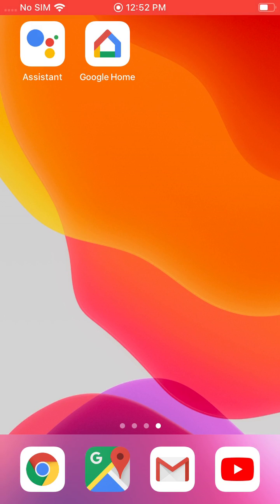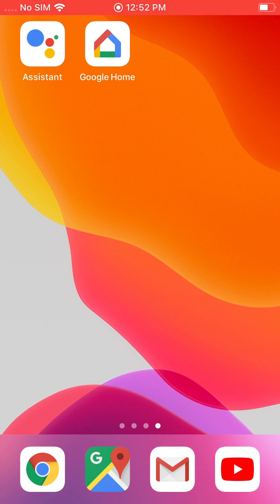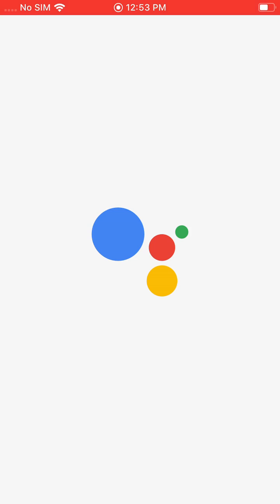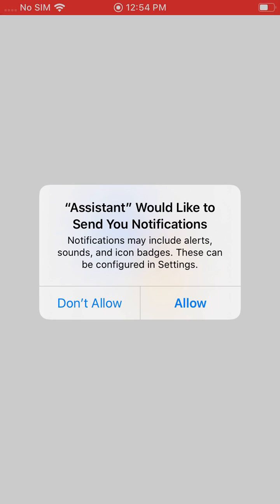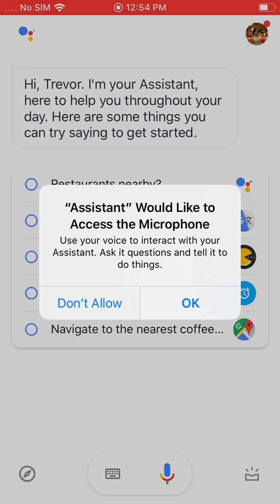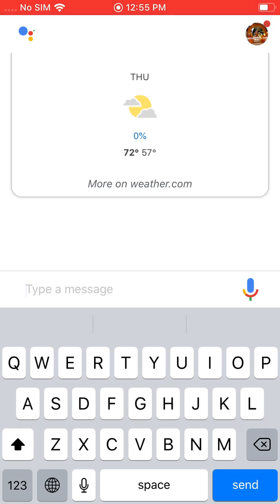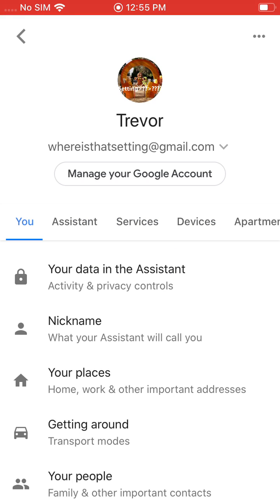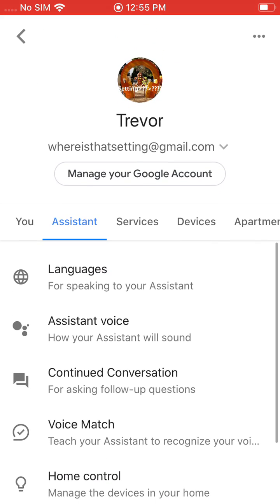iPhone: How and why to setup the Google Assistant app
In order to get notifications from the Google Assistant, such as reminders, you need to setup the Google Assistant app on your iPhone.